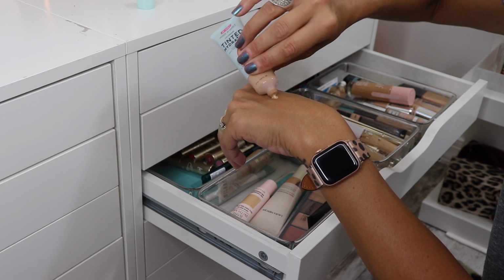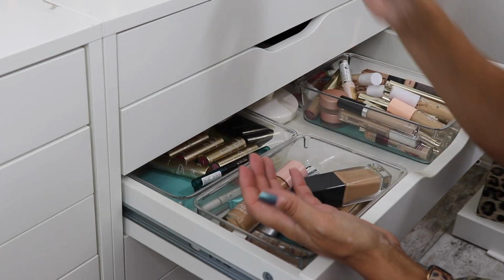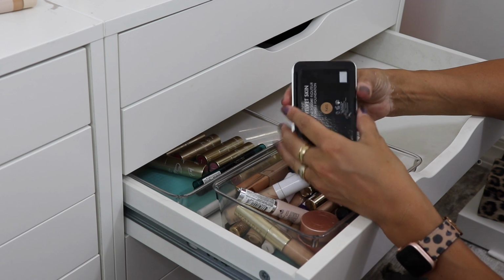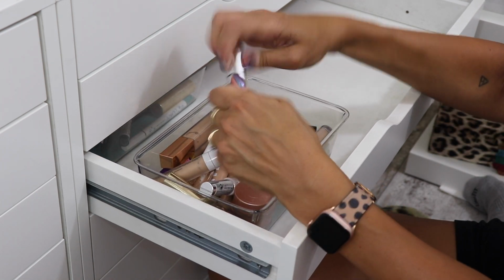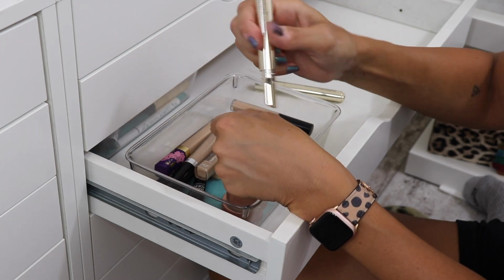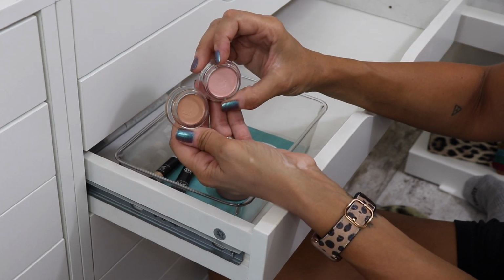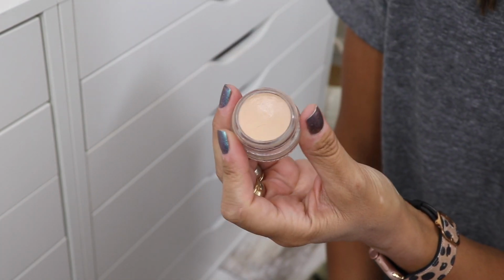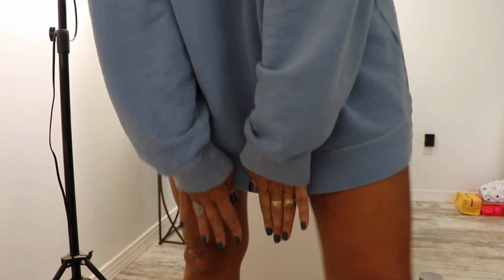DECLUTTER MY LIFE PART 1 | FOUNDATIONS, CONCEALERS & SKIN TINTS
LET ME KNOW WHAT CATEGORY YOU GUYS WANT NEXT! EYESHADOW PALETTES ARE GONNA BE AT LEAST A 2 PARTER!

NAIL POLISH-kbshimmer if you want my bodice

EDITING SOFTWARE-Imovie